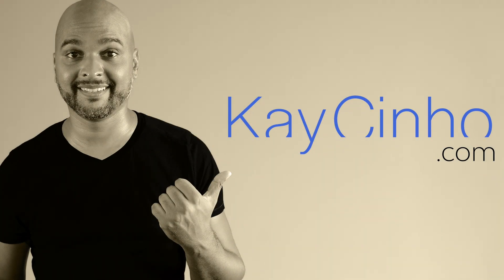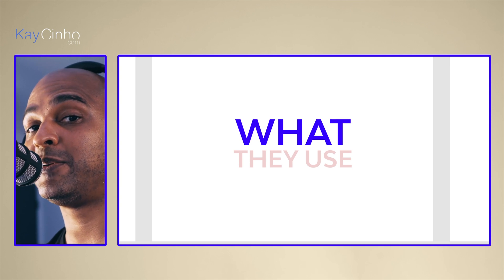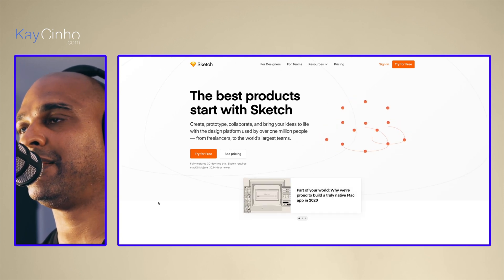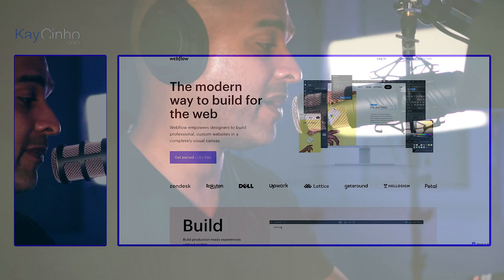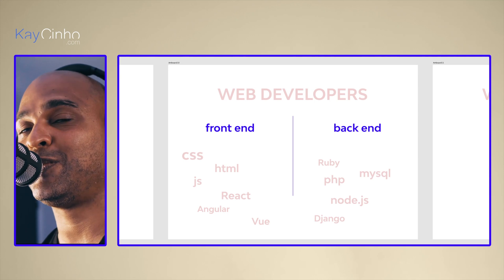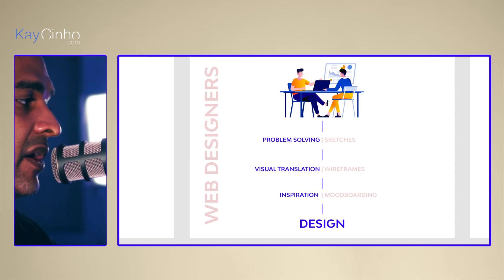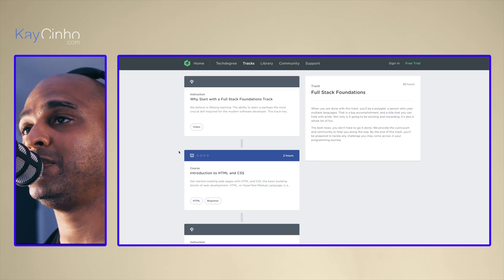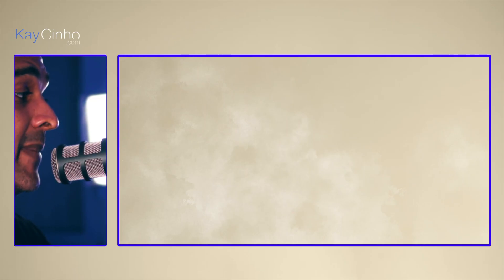Web Design vs Web Development: Which One Do YOU Need?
Web Design Vs Web Development: which one should you choose? In this video, I'm going to help you decide between a web designer and a web developer career. Because when trying to decide which one to choose, it can be overwhelming. Some people choose based on salary / revenue, but then end-up not enjoying it. There is a much simpler way to find out.